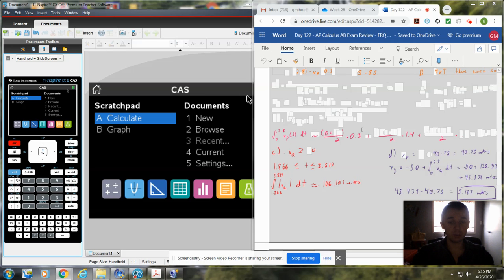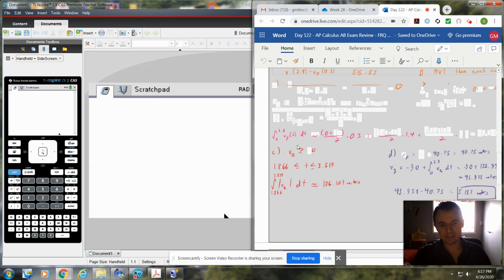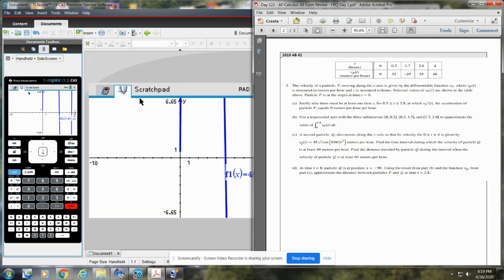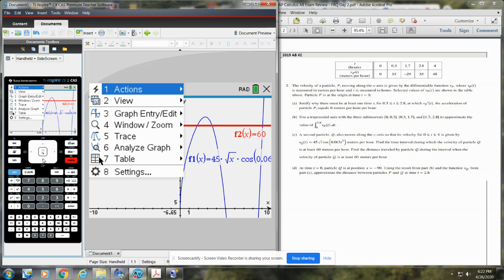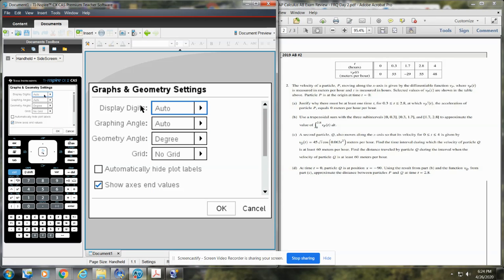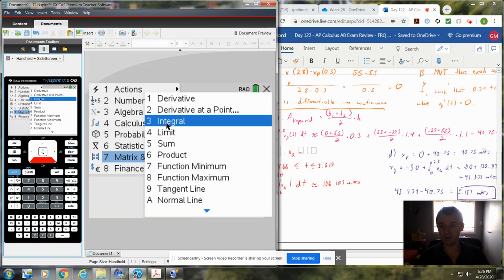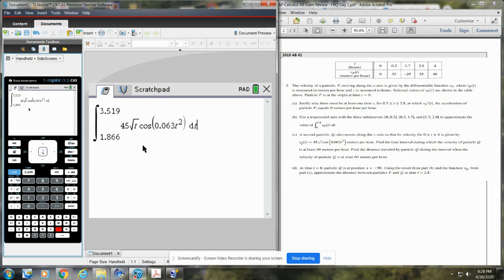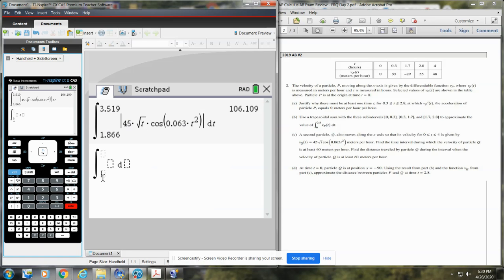AP Calculus AB - Finding Integrals (Ti-Nspire)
Part 1 of a series of tutorials on using a calculator to evaluate a definite integral. Also details how to find the intersection between two graphs as an aside.